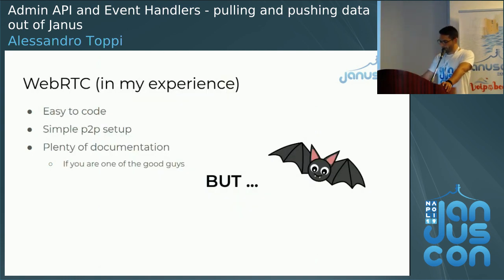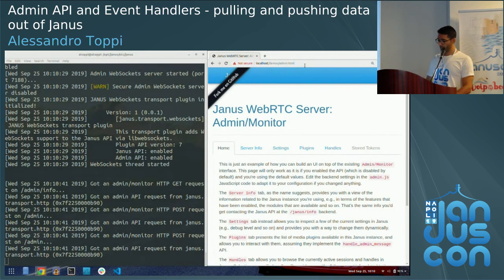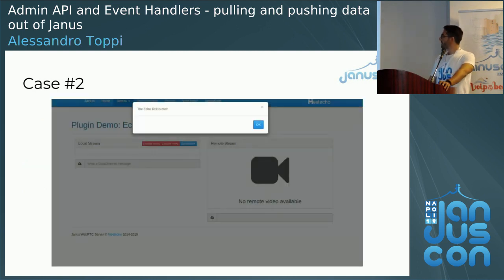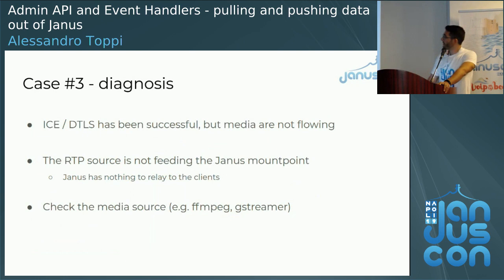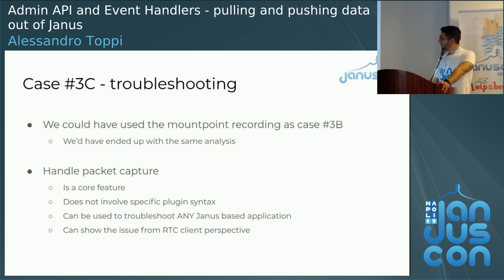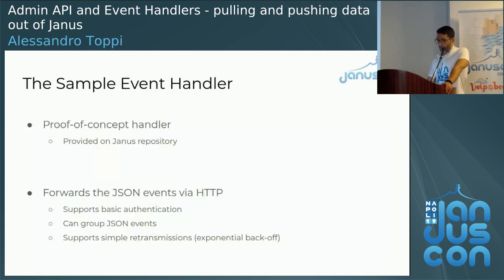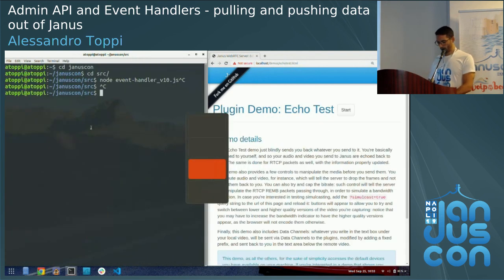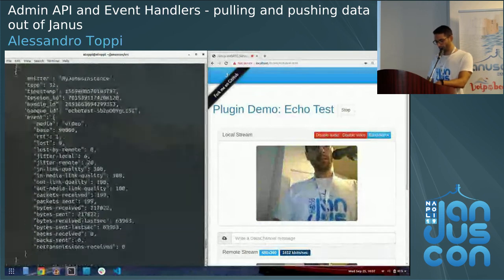Alessandro Toppi - Admin API and Event Handlers: pulling and pushing data out of Janus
Debugging and tracking user sessions in WebRTC applications could be a painful experience without the proper tools. Luckily for us Janus provides the Admin and Event Handlers APIs, two invaluable features that really comes in hand when analyzing RTC sessions. In this workshop you will learn what their specifications are, what data they carry out from Janus and in which real scenarios they could be helpful.